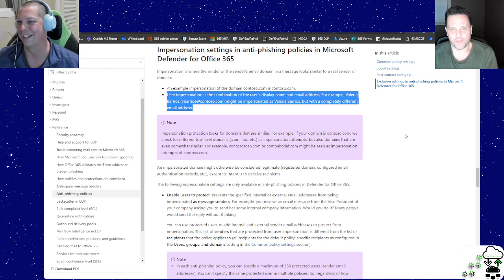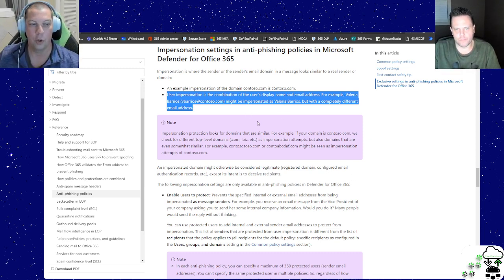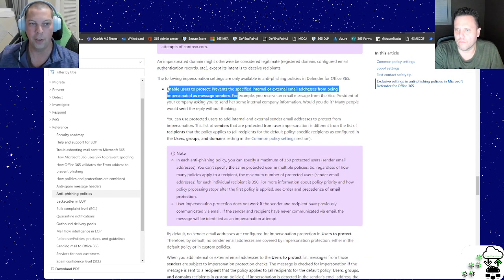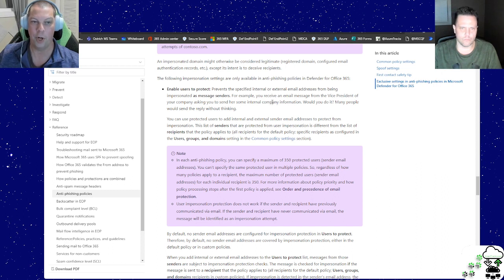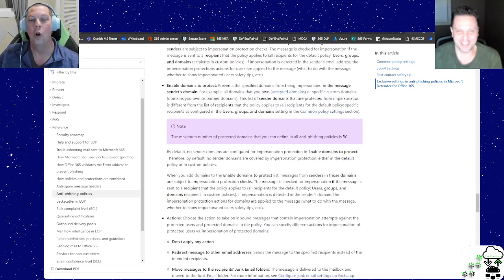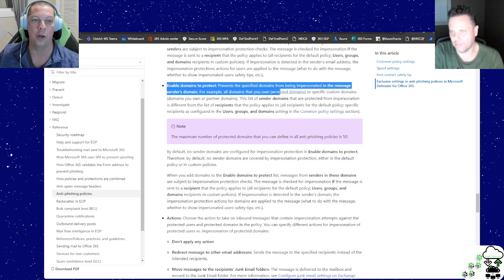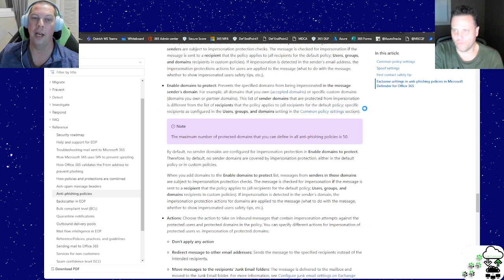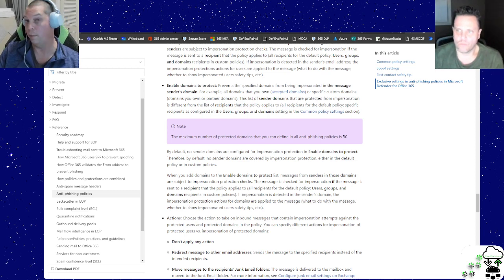Microsoft 365 Email Impersonation Protection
In this episode Ryan McKay and Andrew Lowes talk about email impersonation protection in Microsoft Defender for Office 365. Impersonation is where the sender or the sender's email domain in a message looks similar to a real sender or domain.

Chapters:
00:00 Intro
02:30 What to think about in Exchange Online with these new capabilities
03:04 What does Impersonation protect against
04:43 Microsoft educational material for users
06:05 Who should you protect against impersonation
08:35 Enable domains to protect
11:03 User experience and training the AI